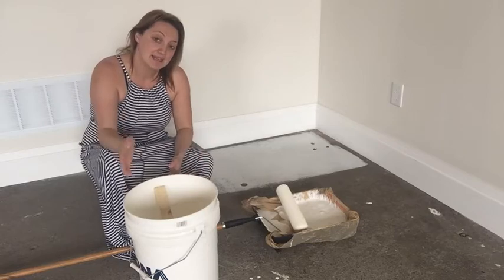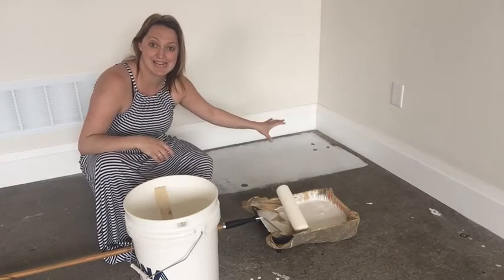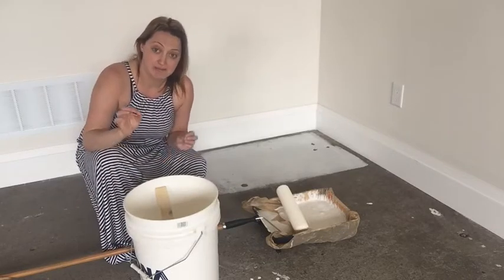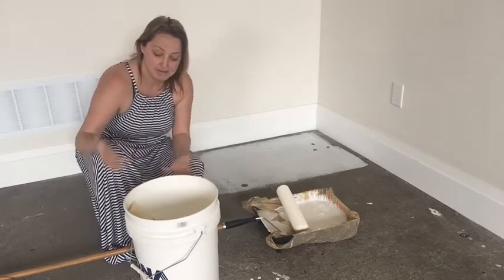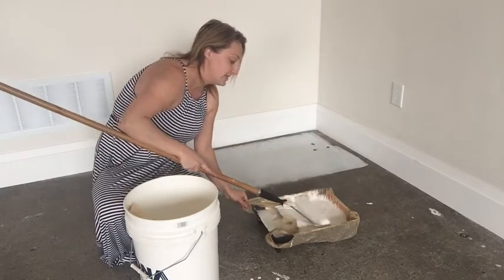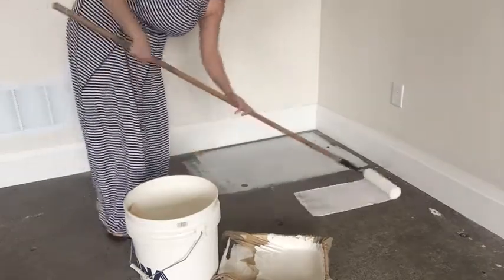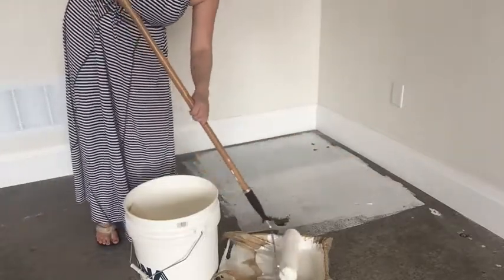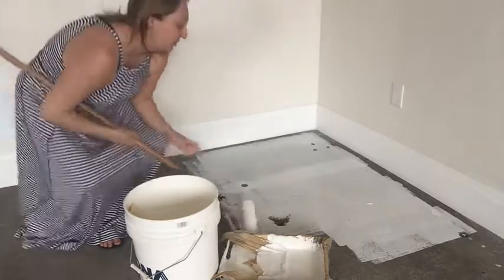How To: Milk Paint on Concrete (Part 2) | Homestead House Milk Paint Co.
Along with being organic, biodegradable, and VOC-free, milk paint has many other advantages -- one of those is the ability to be used on everything from wood to concrete! Check out this video, where we show you just how easy using milk paint on concrete floors can be.